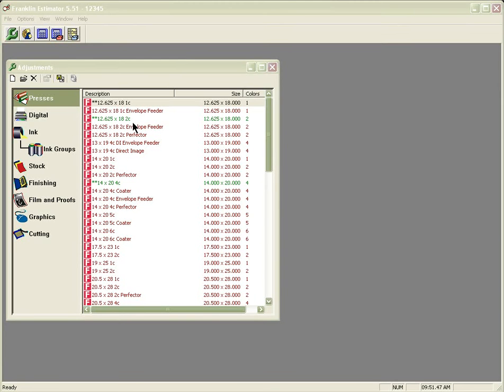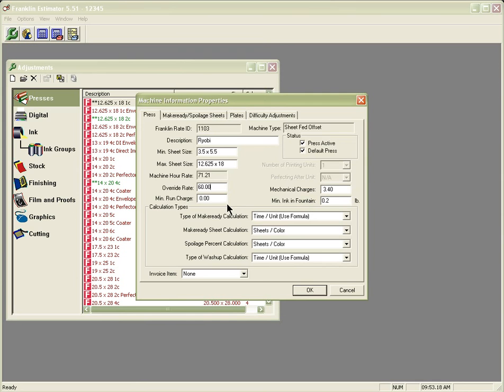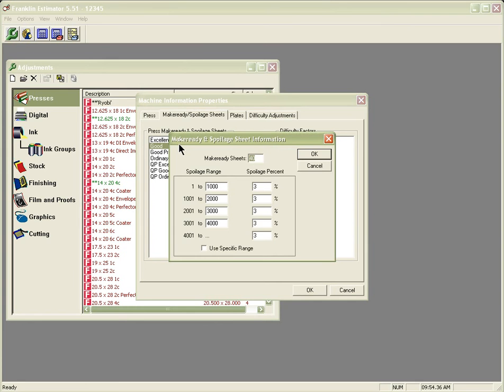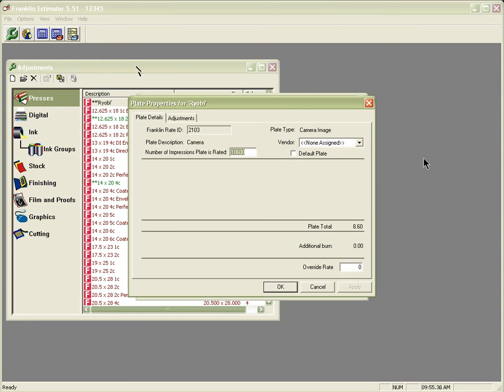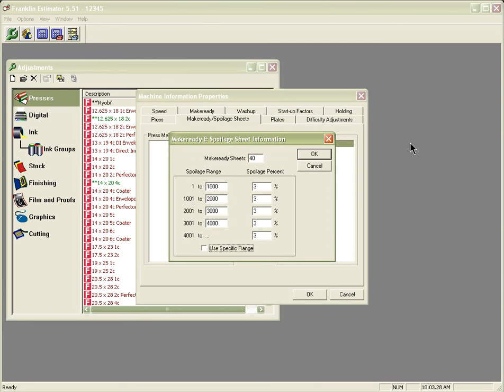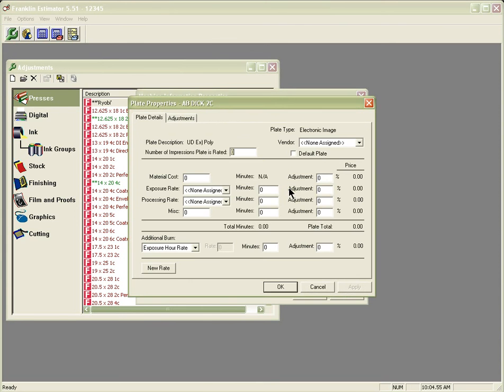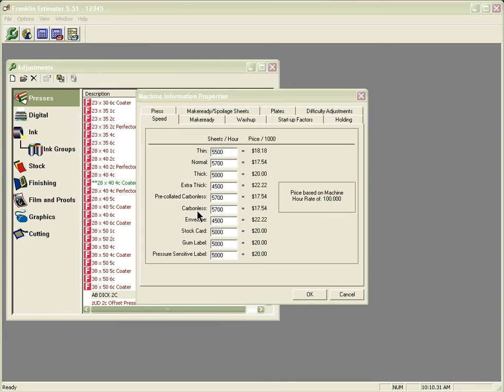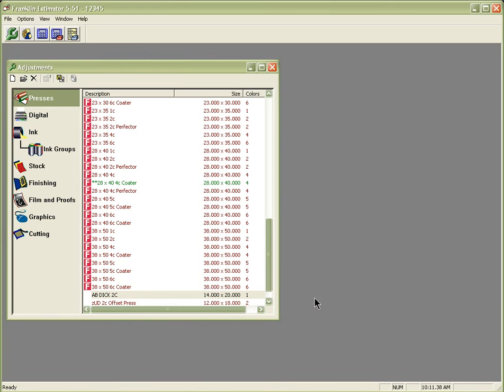Franklin Presses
Using the Franklin Estimating Presses